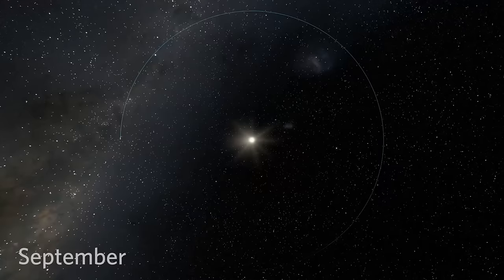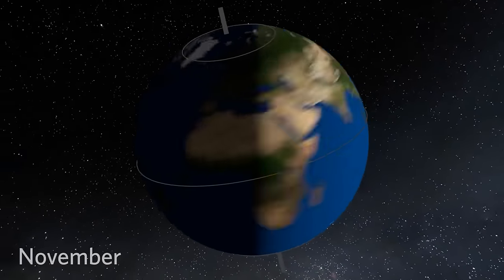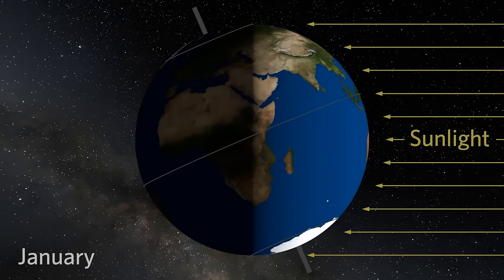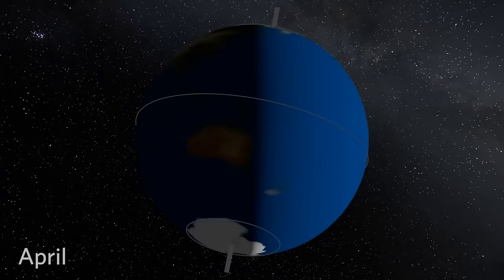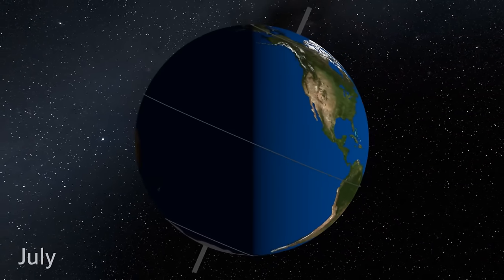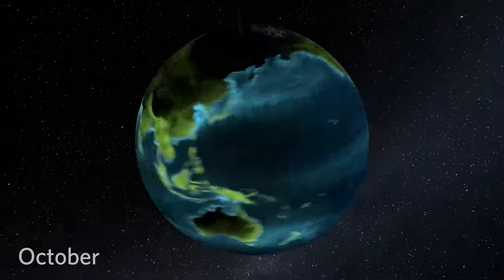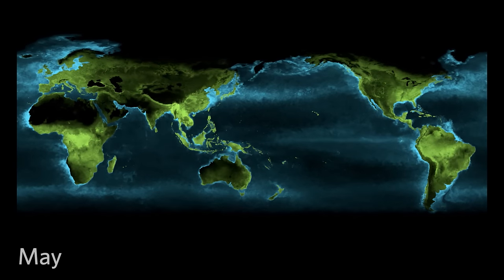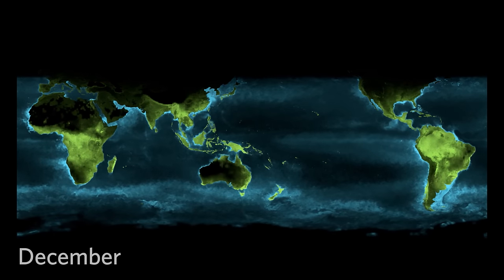Why Do We Have Different Seasons? | California Academy of Sciences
Did you know that the Sun’s light shines differently on Earth at different times of the year? In this visualization watch as the Earth orbits the Sun, rotating, like a slightly tilted, spinning top. This rotation changes the angle at which sunlight hits the surface of our planet, creating the different seasons we experience here on Earth. Can you see how sunlight at different times of the year changes the productivity of life on land and in our oceans?

Data Sources: Phytoplankton Bloom Imagery: NASA Modis, Land Productivity Data: NASA Modis Land Science Team, NASA Earth Observatory Team, Imagery: Reto Stockli.  Ocean Productivity Data: Michael Behrenfeld, Professor Department of Botany and Plant Pathology, Oregon State University, Earth Imagery: NASA Visible Earth.

Video Credit: California Academy of Sciences Visualization Studio